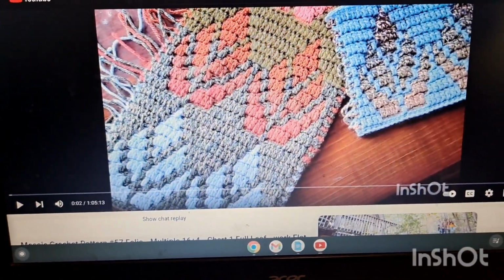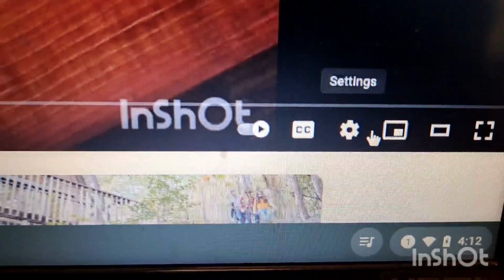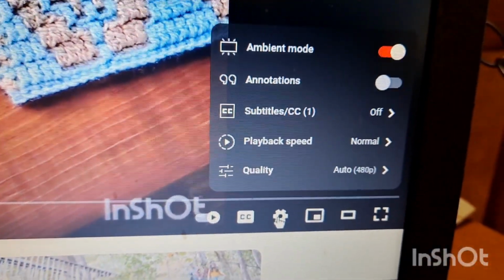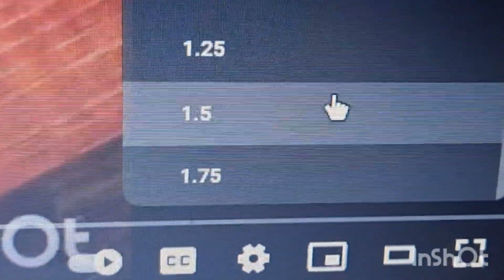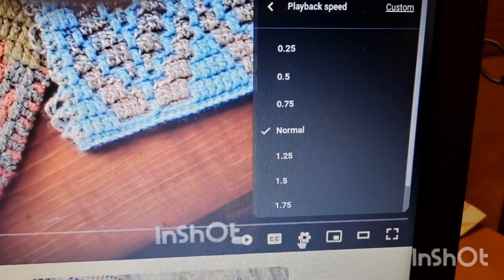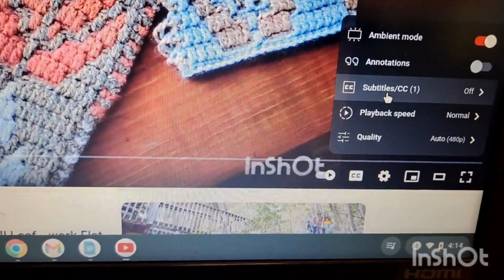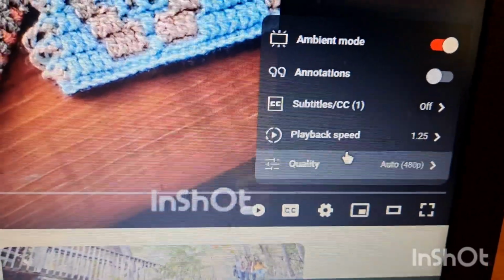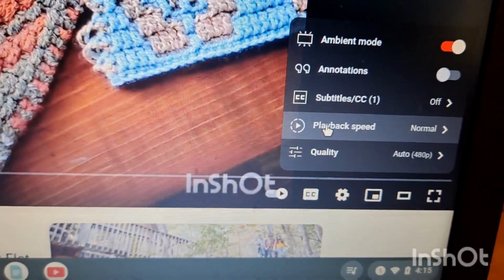How to SPEED up or SLOW down any tutorial- changing playback speed ITS SO EASY TO DO!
This short video takes you through a quick settings change to the playback speed of any video. This feature allows you to control how fast or slow we crochet in the tutorial and can be very useful. Hope it helps you and Happy Crocheting!